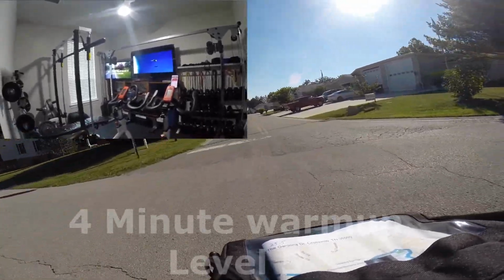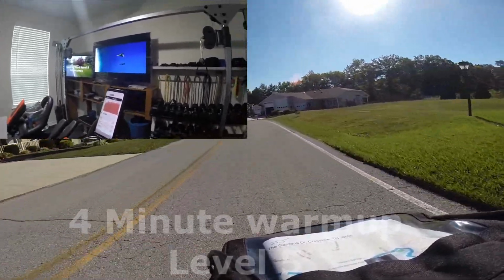The Gardens Crossville TN 1 HD Spin videos with commands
Local Massachusetts rides, also rail trails and rides from campgrounds on the East coast.